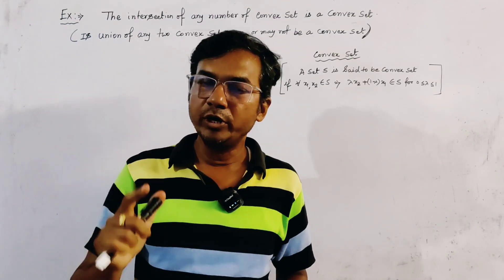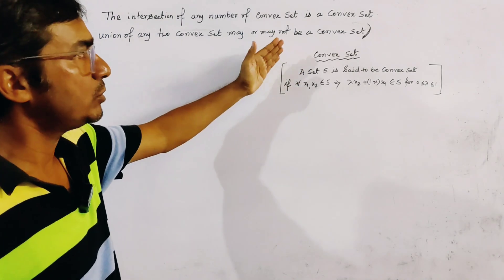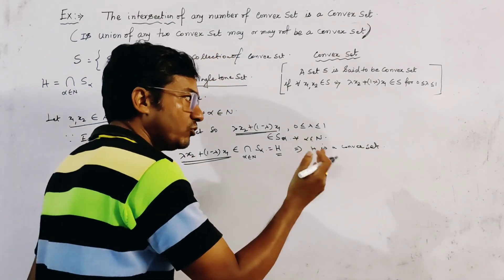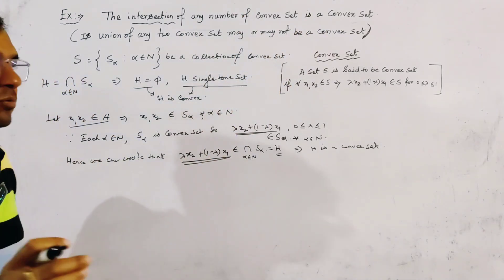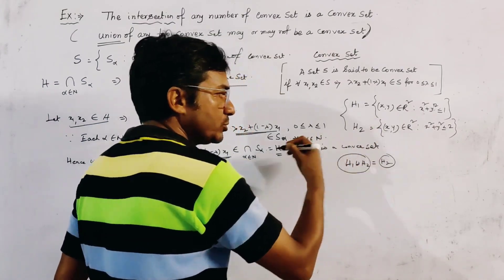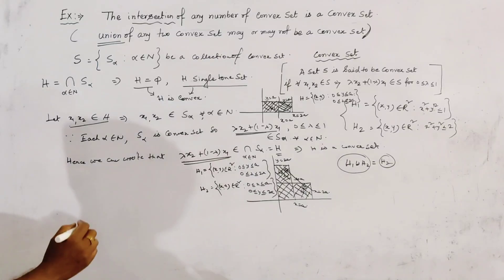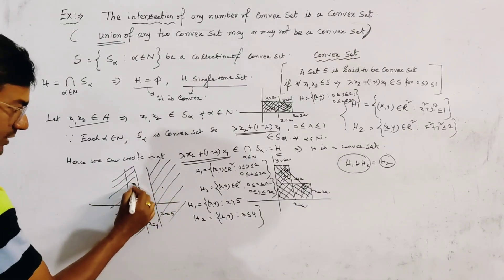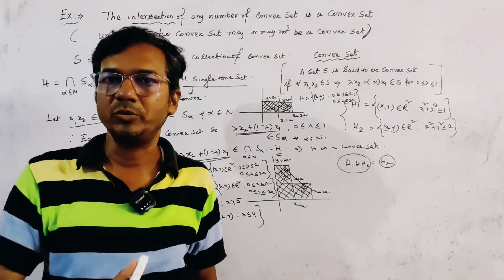Intersection of any number of convex set is convex. Is it true for union ? Explain.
(Important question of various topics